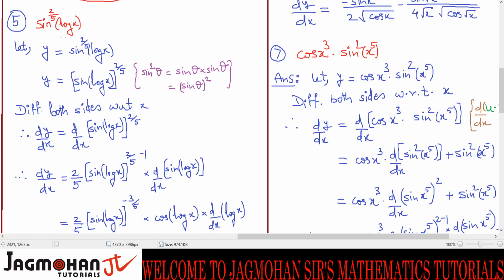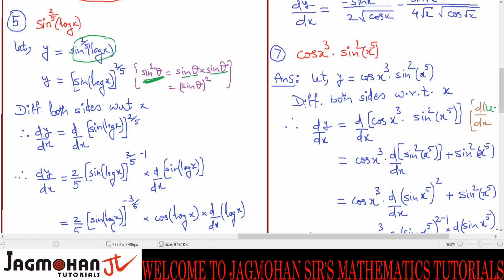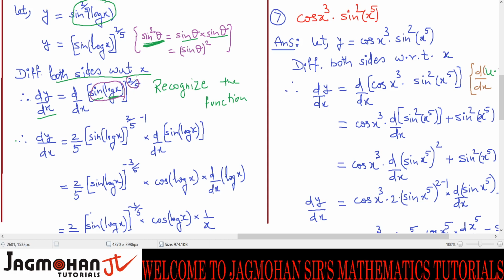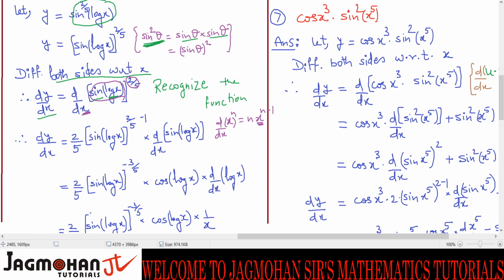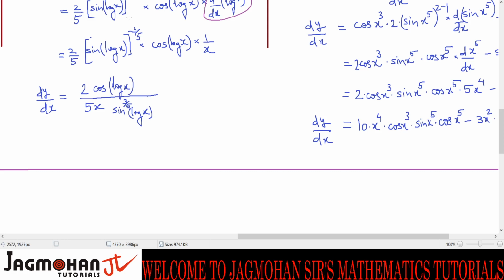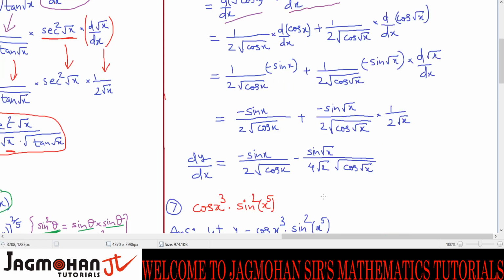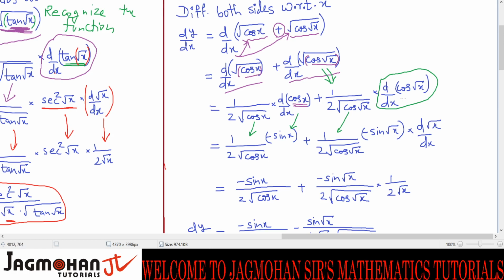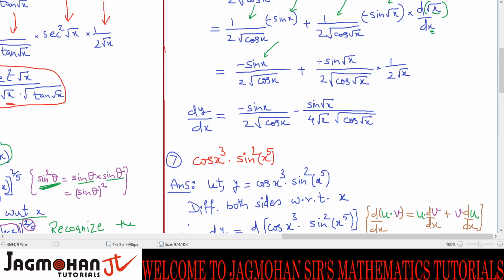CLASS 11TH & 12TH DERIVATIVE LECTURE 4C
IN THIS VIDEO YOU WILL LEARN TO DIFFERENTIATE THE PRODUCT AND QUOTIENT OF LOGARITHMIC AND TRIGONOMETRIC FUNCTIONS